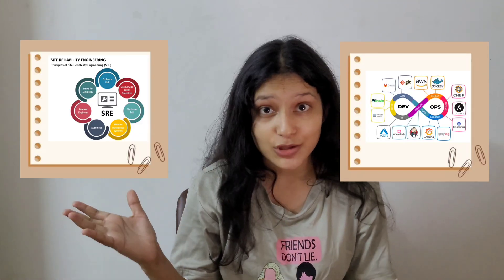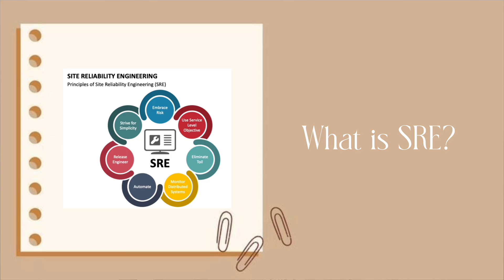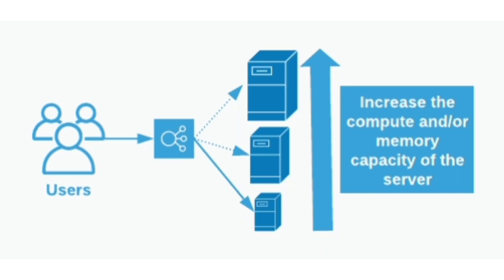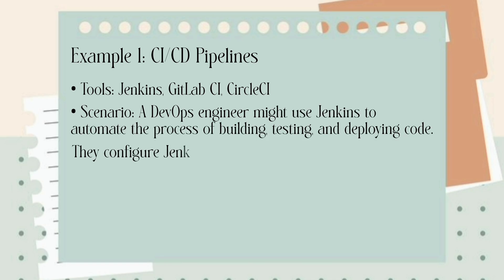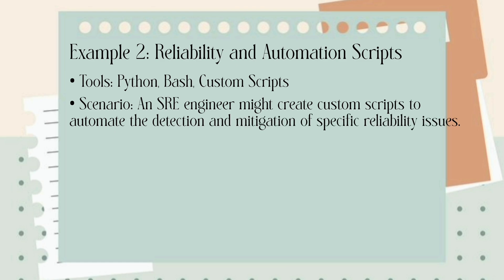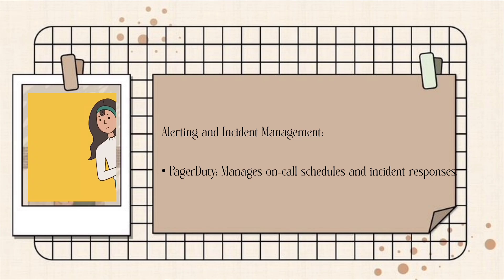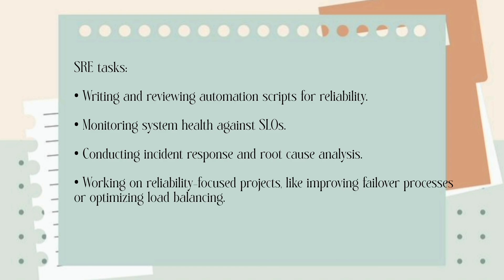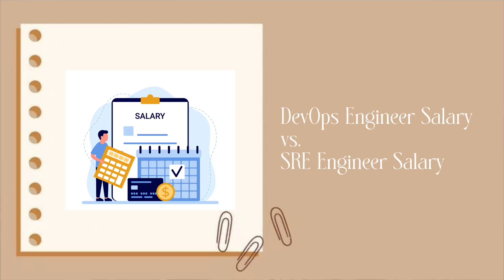DevOps vs SRE: Understanding the Differences and Similarities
In this video, we dive deep into the world of DevOps and Site Reliability Engineering (SRE).

Both methodologies are essential in today's tech landscape, but they serve different purposes and have unique approaches.
Whether you're new to the field or looking to expand your knowledge, this video will help you understand the key differences, overlaps, and real-world applications of both roles.

🖇  A B O U T  M E:
Hey, I’m Smriti and I am a corporate employee in juniper Networks .I am currently working as a Devops engineer based in Bangalore, India. I started making vlogs from the year 2023  about my life in Bangalore, my office life in IT field, singing related content and everything in between .

 🖇  E Q U I P M E N T S   U S E D:
 Mobile phone ▸ Samsung s20 fe
Tripod ▸ Portable bluetooth Tripod

🖇  C H A P T E R S :

• 0:00 Intro

• 00:46 What DevOps is and what it aims to achieve

• 01:29 What SRE (Site Reliability Engineering) is and how it differs

• 02:19 The focus and goals of DevOps versus SRE engineers

• 03:05 The key differences and overlaps between DevOps and SRE

• 06:33 The tools and technologies commonly used in both practices

• 07:50 A comparison of day-to-day activities for DevOps and SRE engineers

• 09:01 Real-world case studies from companies using DevOps and SRE

• 10:11 A look at the salary differences between DevOps and SRE engineers

• 11:14 Outro